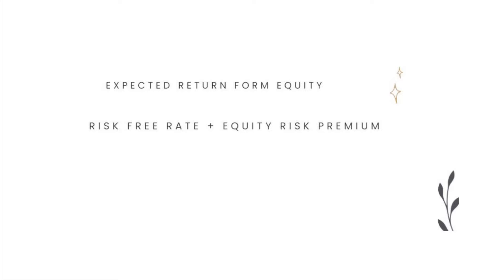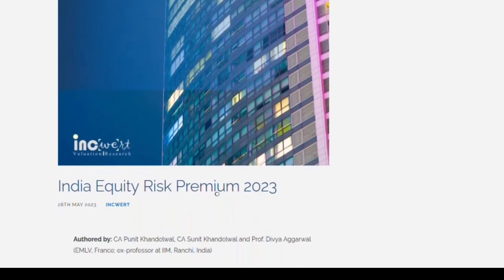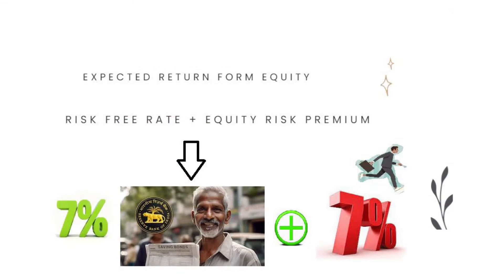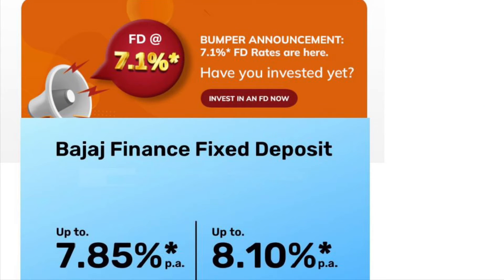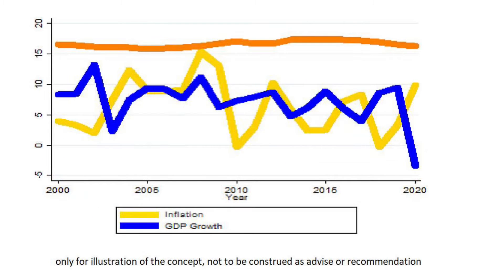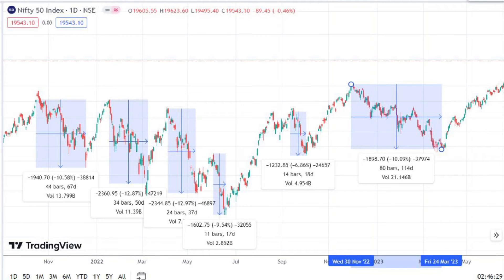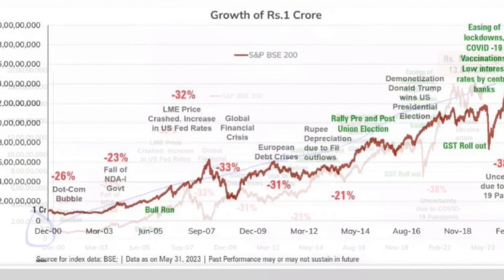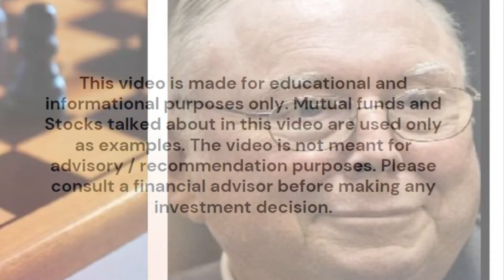No Crystal ball gazing, Data based Analysis : 3 SIMPLE METHODS to see the future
2024 Returns Projection : 3 SIMPLE METHODS, how much returns will equity funds generate ?
We will look at 3 methods to estimate the future returns from equity assets and mutual funds, we will explore if this has worked in the past by looking back at data over 30 years
How much will mutual funds deliver in 2024?
No Crystall ball gazing, data based analysis

If you're looking to invest wisely in mutual funds tailored to your risk profile, financial goals & time horizon, take the first step by registering
Each goal comes with a calculated risk – Let's make your investment journey personalized and aligned with your aspirations. Join us at sipfit.in today!